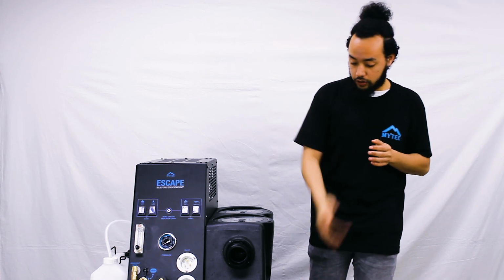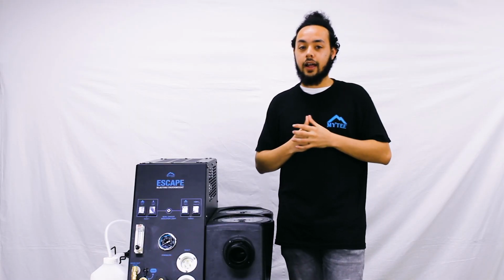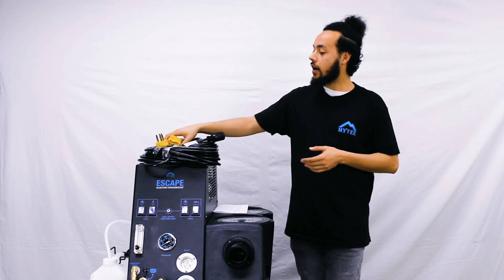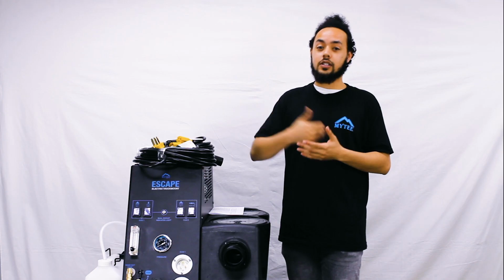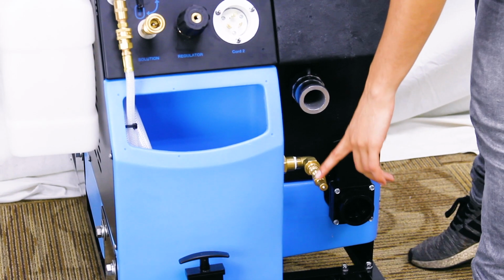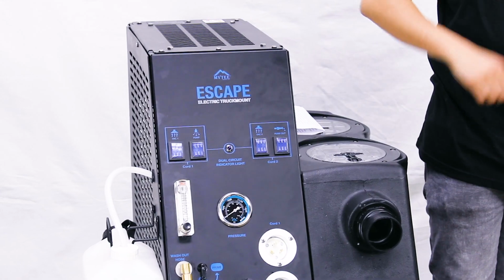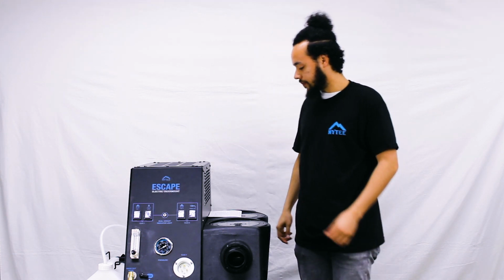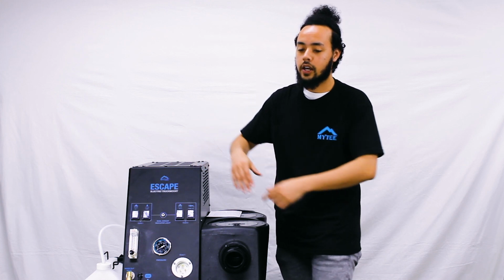Out of the Box: ETM-LX Escape™ Electric Truckmount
NOTE: Specs and accessories listed in this video subject to change. for up-to-date information.

The new ETM-LX-115 features dual Mytee® hybrid vacuum motors that deliver 20-30% more power than comparable vacuum motors.
From carpets and upholstery, to hard surface cleaning and flood extraction, the Escape™ ETM gives you the power of a truck mount, with the mobility of a portable extractor so you can go anywhere, including high-rise buildings.